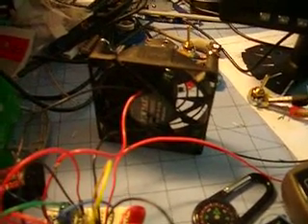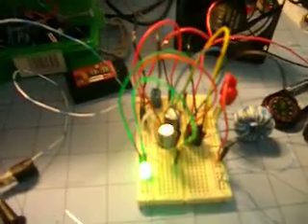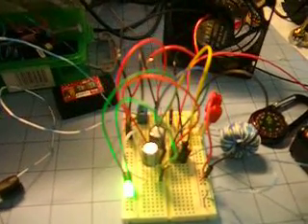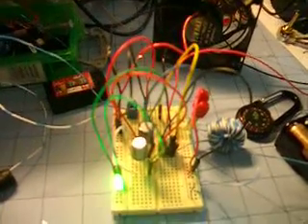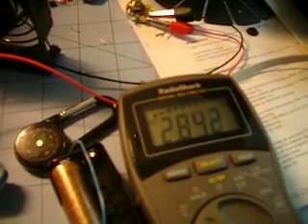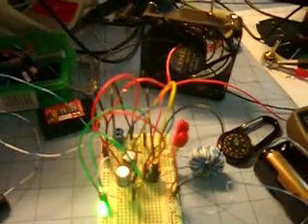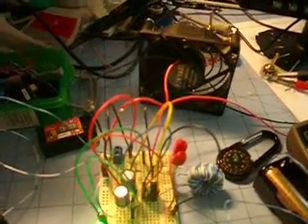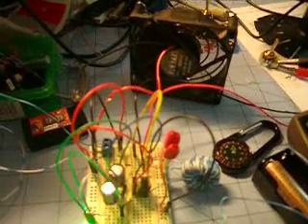Joule Thief with Charge Pump [SIC] pt 2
Forgot to add about variable resistor instead of inserting various resistors.  Also added green LED to load.  Sorry for fuzzy focus!  Switched capacitor circuit increases voltage.  Technically a Bridge Circuit, which capacitors 'charge' on every other wave.